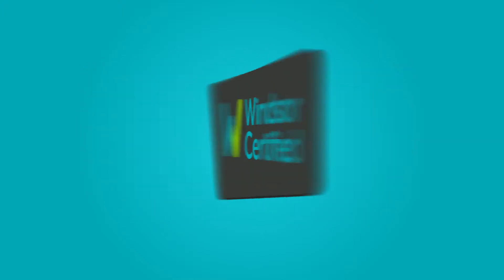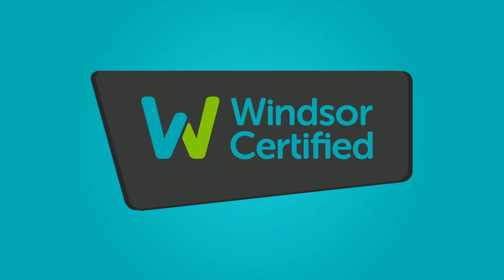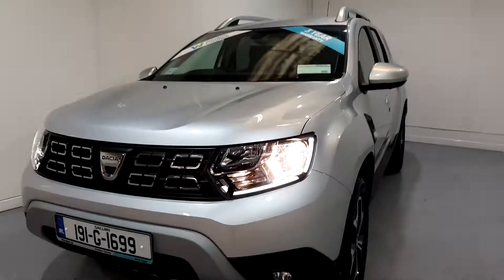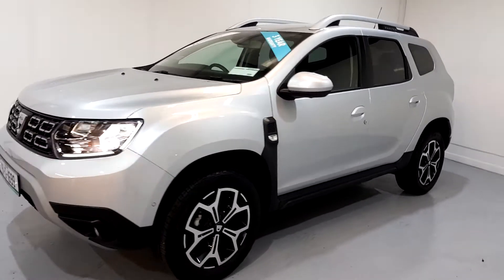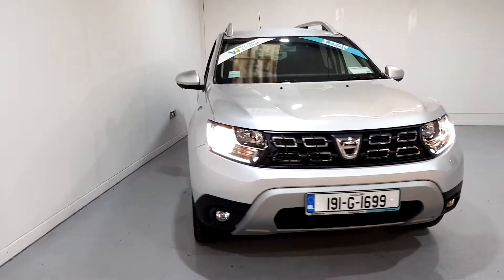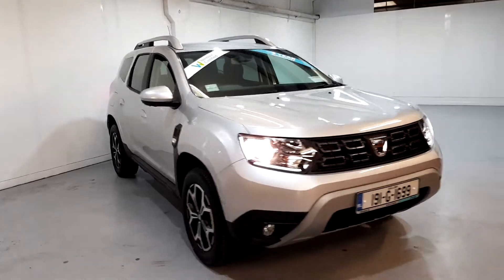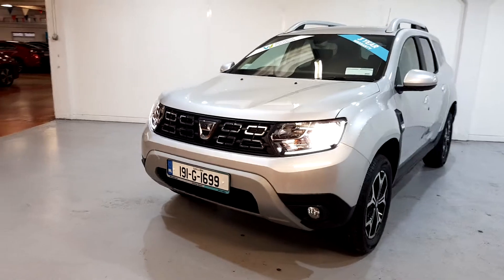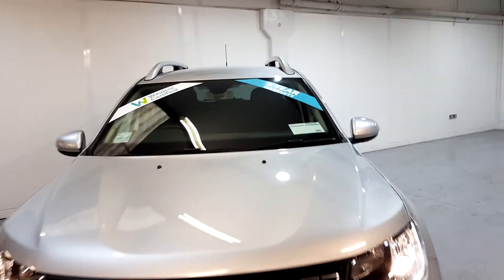Windsor Galway NissanMazda- 2019 Dacia Duster DUSTER PRESTIGE BLUE DCI 115...